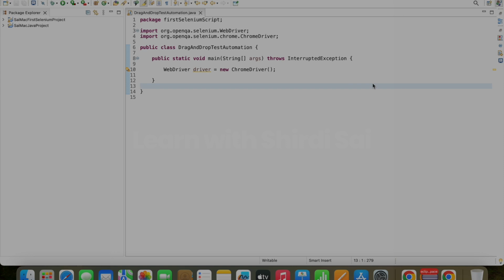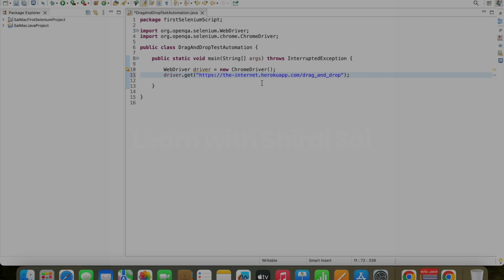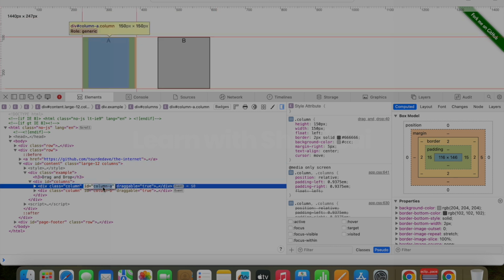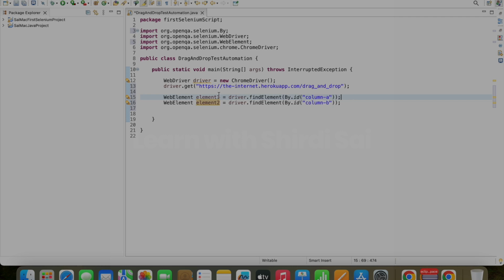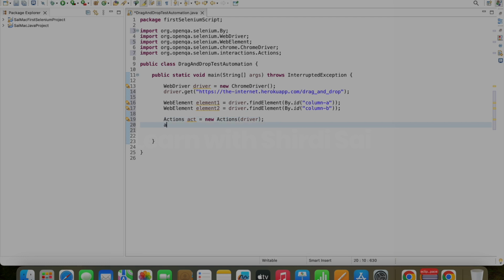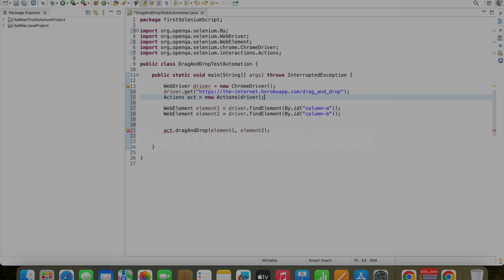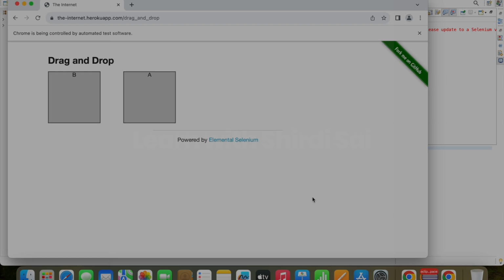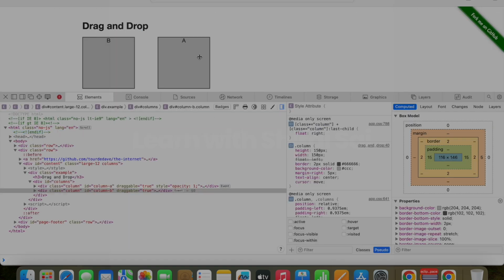How to automate Drag and Drop using Selenium Java